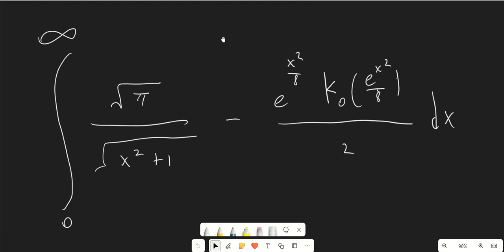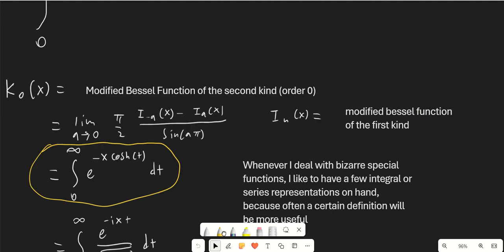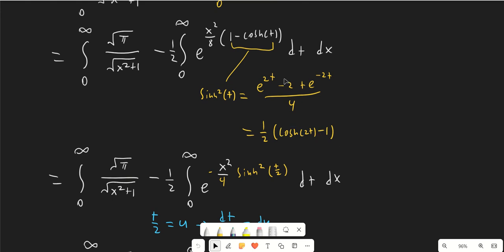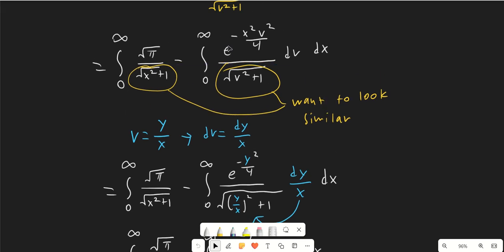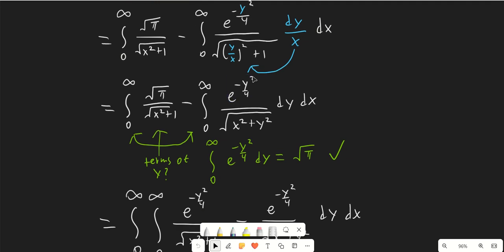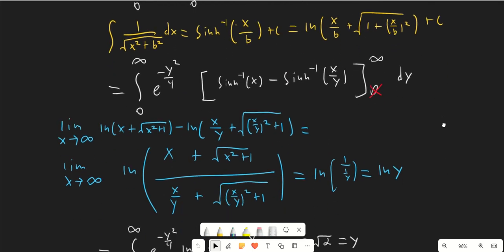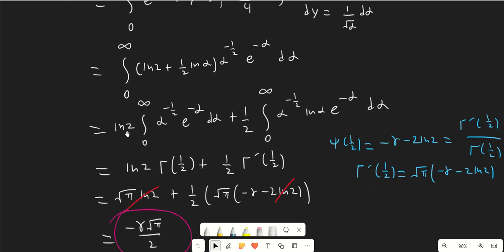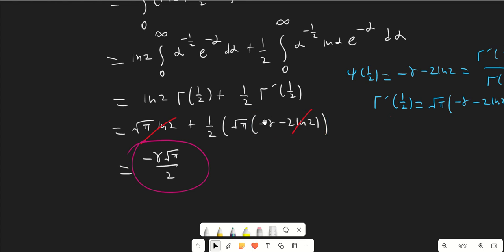Solving a Bizarre Bessel Integral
Integral from 0 to infinity of sqrt(pi/(x^2+1)) - e^(x^2/8)K_0(x^2/8)/2 dx, where K_0(x) is the modified bessel function of the second kind of order zero, evaluated using integral formulas, clever substitutions, and double integration.